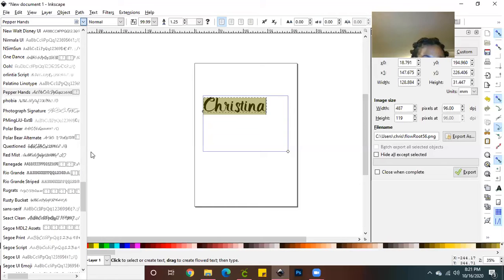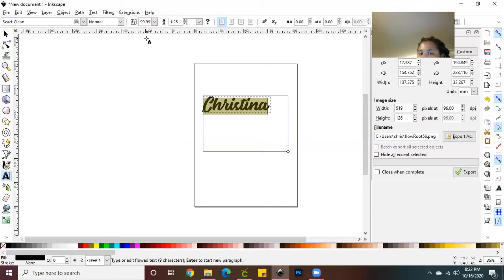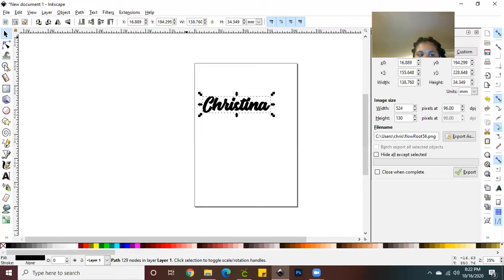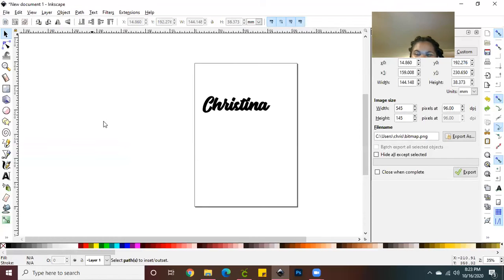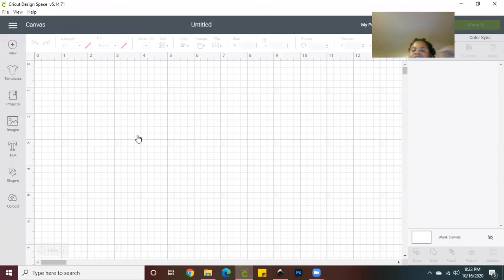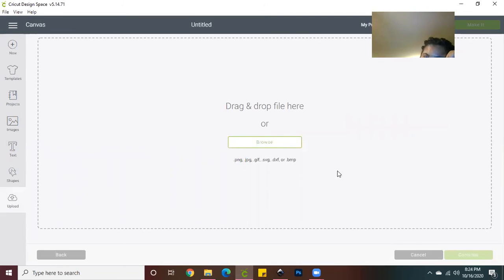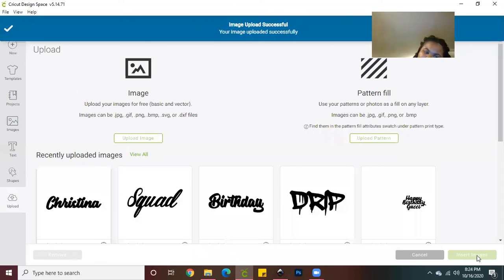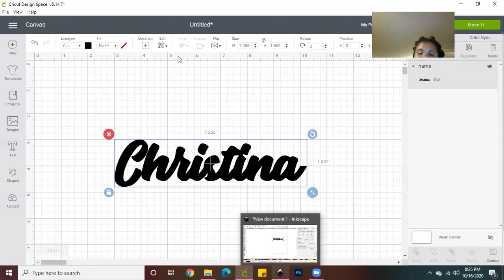Using Inkscape to thicken script fonts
In this video I am showing how to use Inkscape to thicken font SEACT so that it won’t mess up when cut with a Cricut